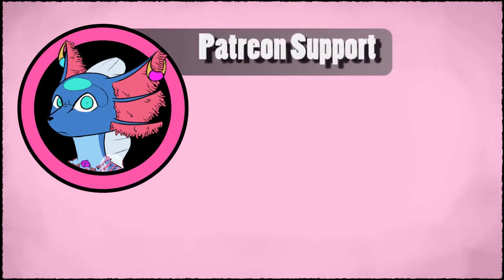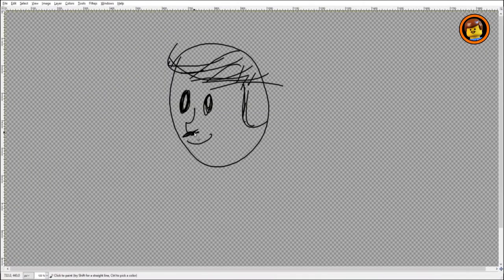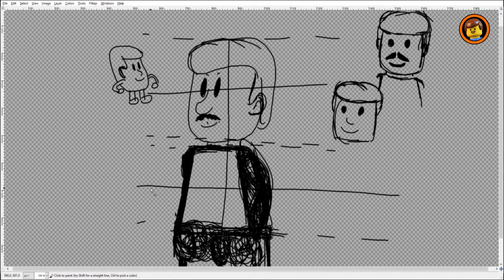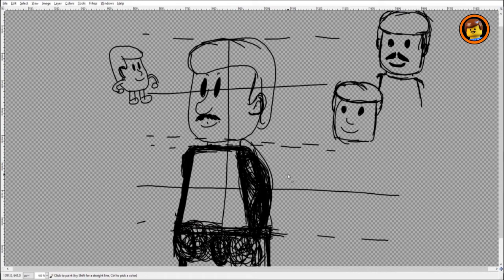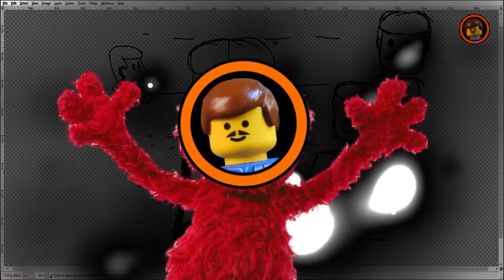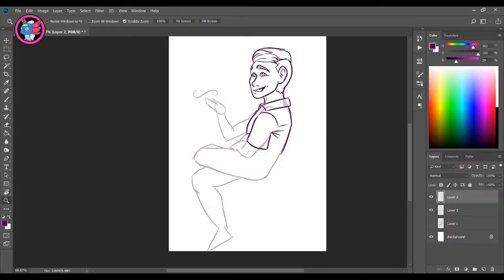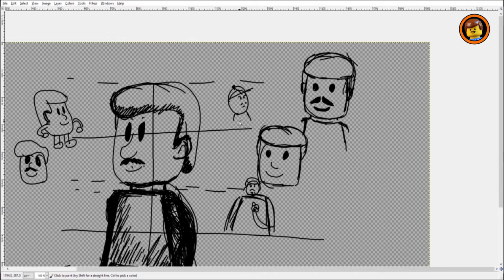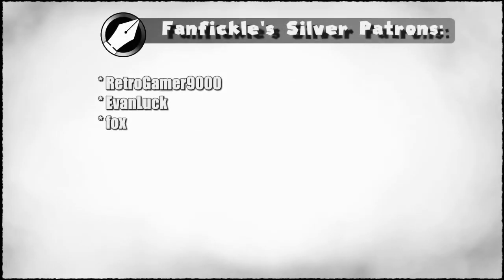Fickle DRAWcast 1 - Self Portraits with VINCE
In a new series, we draw and do a podcast! In this episode we talk about ourselves - which basically absolves us from staying on track, but it's the thought that counts!

Created by:
- BiosicC

Guest:
- Vince

Our Patrons:
*RetroGamer9000
*Evanluck
*Fox Rose